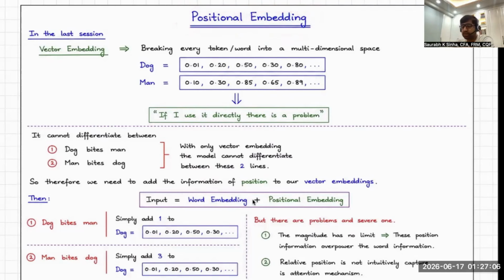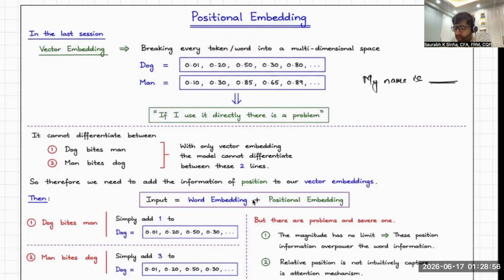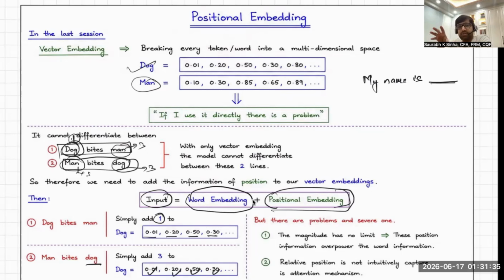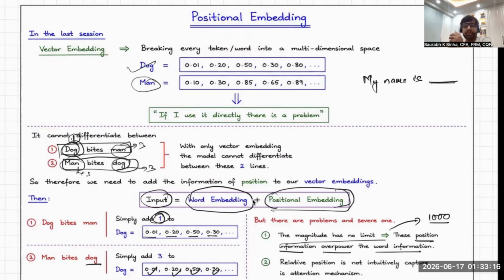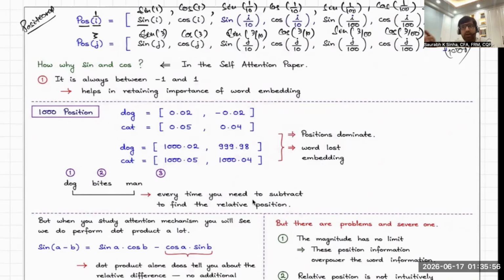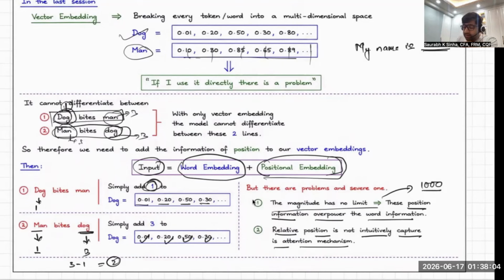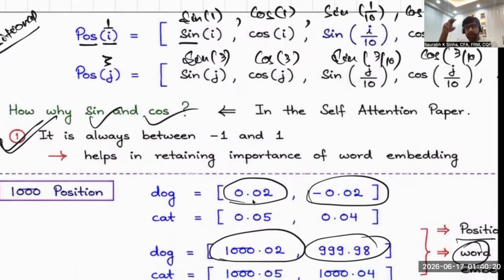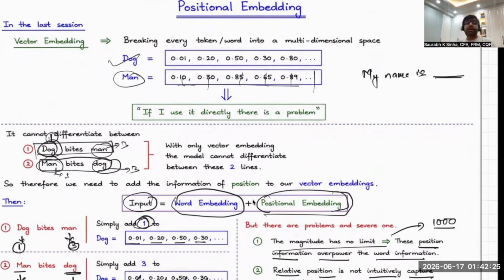Positional Embedding : LLM From Scratch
Welcome to **LLM From Scratch –  Positional Embeddings**.

In the previous lecture, we learned how words are converted into high-dimensional vectors using **Token Embeddings (Vector Embeddings)**. But is knowing the meaning of a word enough for a Large Language Model?

Consider these two sentences:

* Dog bites man
* Man bites dog

Both contain the same words, but their meanings are completely different because of the **order of the words**.

In this lecture, we explore **Positional Embeddings** and understand why Transformers need positional information in addition to token embeddings.

Topics Covered:

* Why token embeddings alone are not sufficient
* The importance of word order in language
* Dog Bites Man vs Man Bites Dog example
* Naive positional encoding using position numbers
* Problems with direct position addition
* Magnitude dominance issue
* Relative position understanding
* Sinusoidal Positional Encoding (Sine & Cosine)
* Why sine and cosine functions are used
* How positional information is preserved without overwhelming word meaning
* Connection between positional embeddings and self-attention
* Intuition behind relative position capture using dot products
* Insights from the Transformer paper: Attention Is All You Need (2017)

By the end of this session, you will clearly understand:

1. Tokenization
2. Token Embeddings
3. Positional Embeddings
4. Why positional information is critical for Transformers

Next Lecture:
Self-Attention Mechanism — the core building block behind modern LLMs such as GPT, Claude, Gemini, and Llama.

If you are serious about understanding Large Language Models from first principles, follow this series and build your AI foundation step by step.